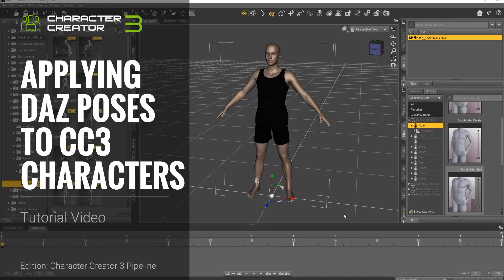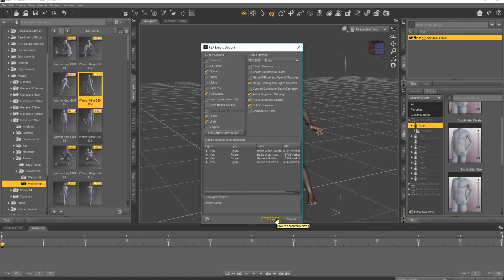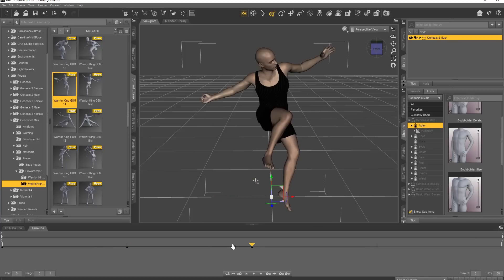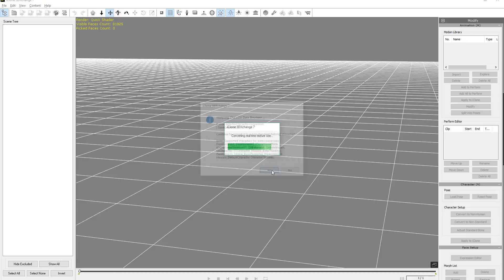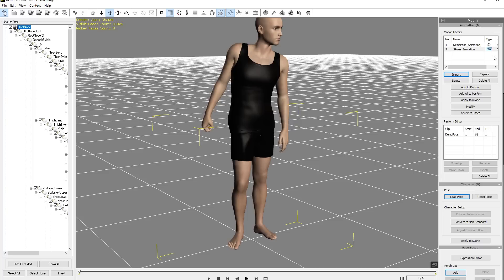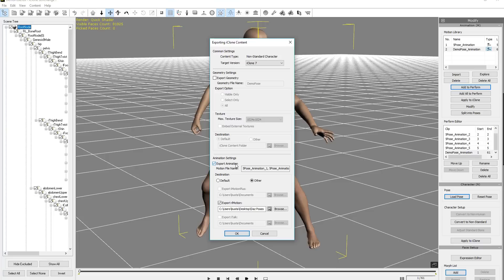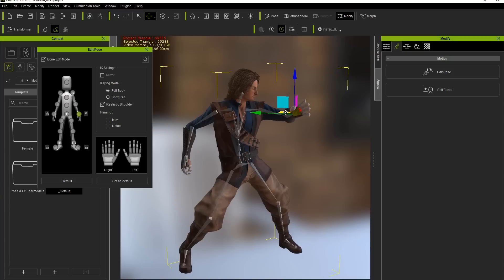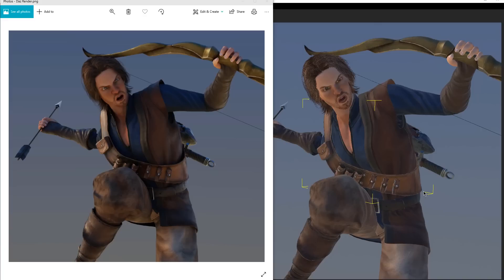Character Creator 3 Tutorial - Applying Daz Poses to CC3 Characters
This quick tutorial demonstrates how you can export your Daz poses via FBX format and convert them to iMotion to use with your beautiful and photo-realistic Iray renders.  You'll learn how to export single poses as well as multiple poses simultaneously.

0:16 Applying & Exporting Poses from Daz
3:38 Converting FBX poses to iMotion